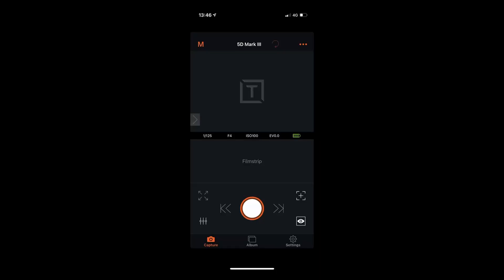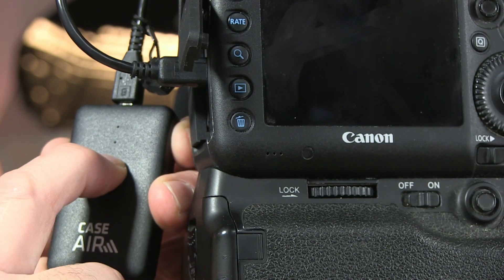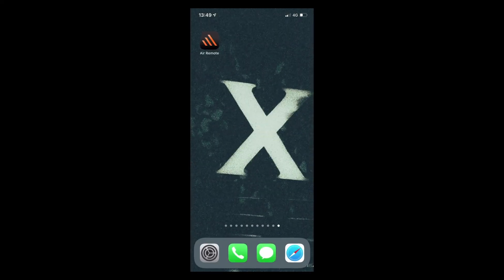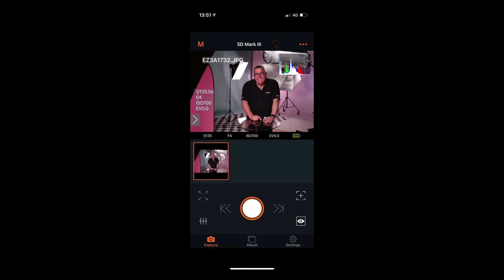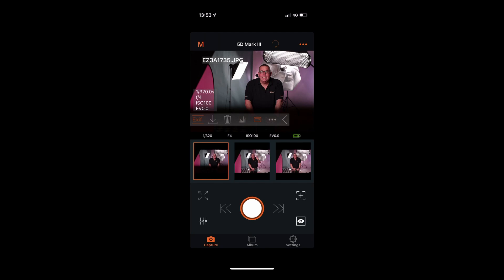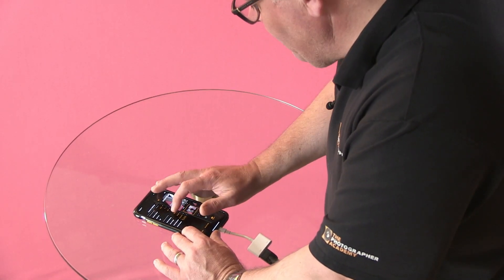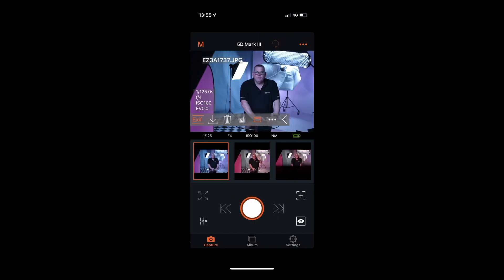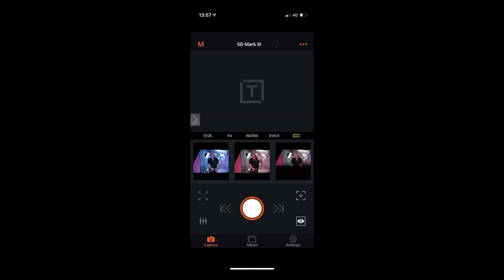How to SETUP Case Air Wireless on Apple & Android Devices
Today, Mark Cleghorn introduces you the the Case Air Wireless device by Tether Tools. This product is used as a tethering communication device to communicate between Camera and PC/Laptop/Apple/Android Devices. Watch along as Mark shows you how to setup your case air device and furthermore teaches how to operate the inner functions. Learn all the tips and tricks of wireless tethering right here on The Photographer Academy.